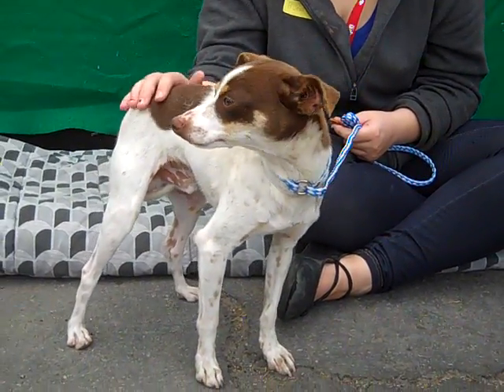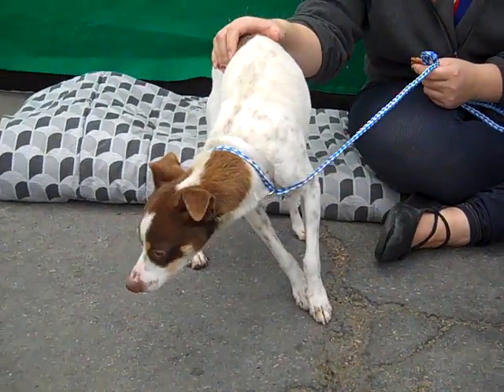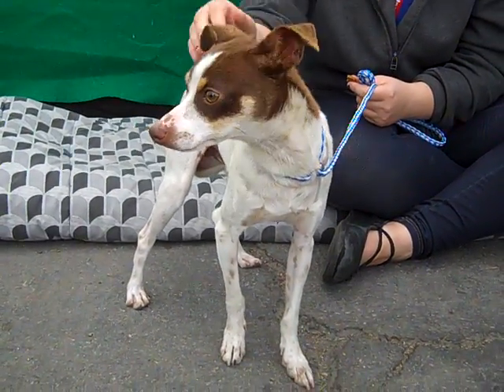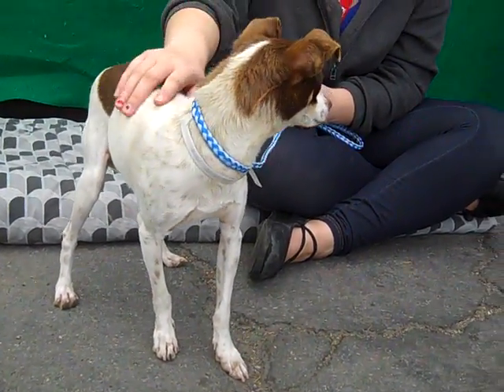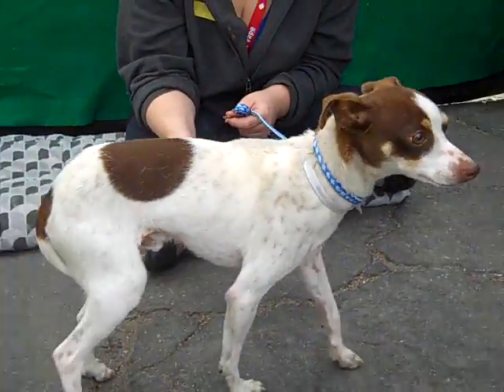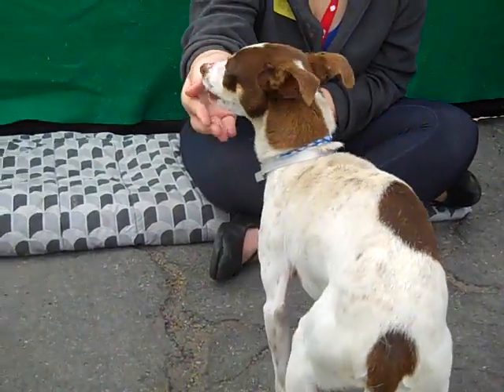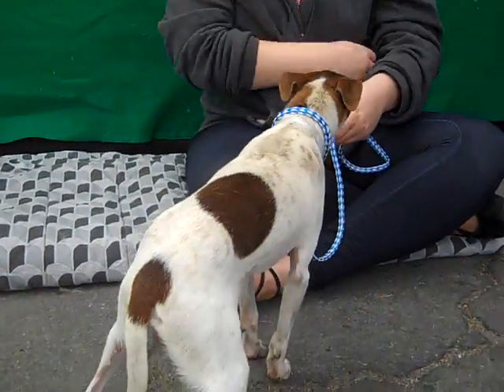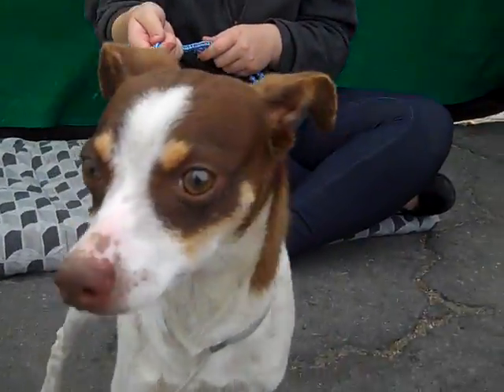Pepper A4673790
A4673790 Pepper is a bite sized two-year-old brown and white male Italian Greyhound/Short Haired Chihuahua mix who was found in Azusa and brought to the Baldwin Park Animal Care Center on February 4th. Weighing 10 pounds, Pepper is a home run dog that has characteristics any first time dog owner will appreciate: he walks well on leash, he gets along well with other dogs, and he takes treats gently (great motivation for training!). A little overwhelmed in the shelter environment, Pepper will become more playful and curious as an indoor companion in an adult household with older children.